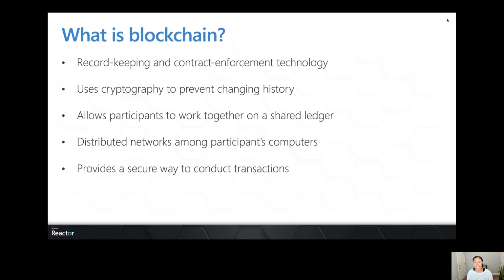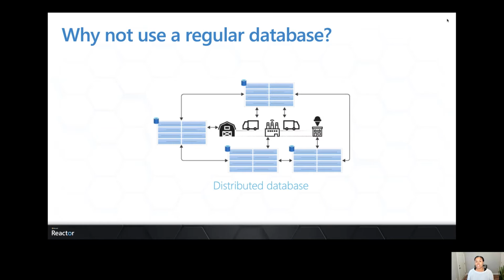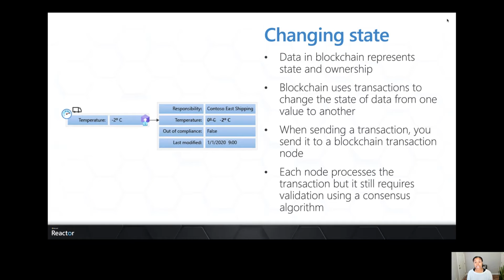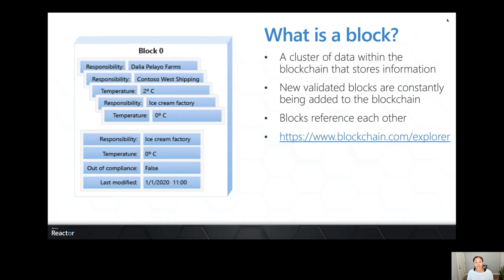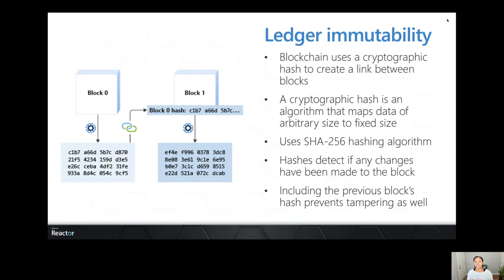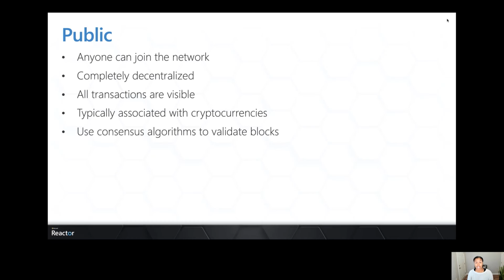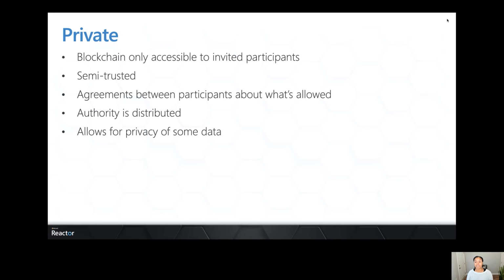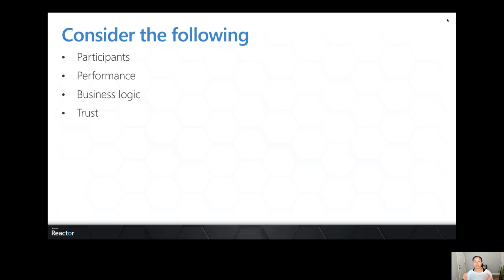Intro to blockchain on Azure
In this video, Meaghan Lewis provides an introduction to blockchain. Build a greater understanding of blockchain technology and see how it enables trust between participants. Meaghan also discusses how to assess when to use blockchain and decide if it's the right solution for your project. This video walks through the Introduction to blockchain module on Microsoft Learn: aka.ms/intro-to-blockchain-8

[eventID:11849]